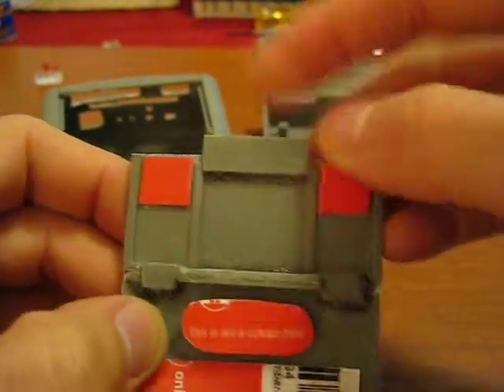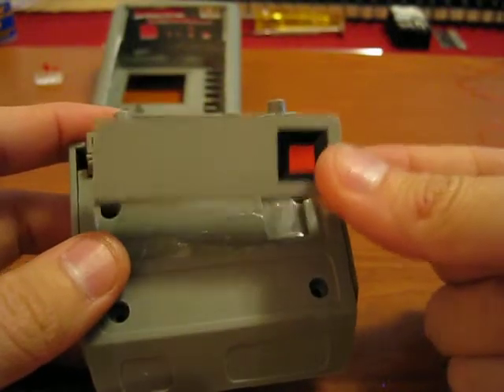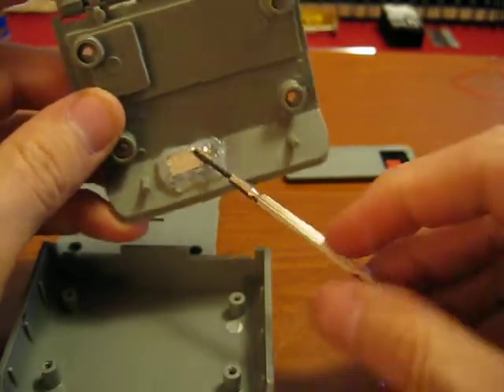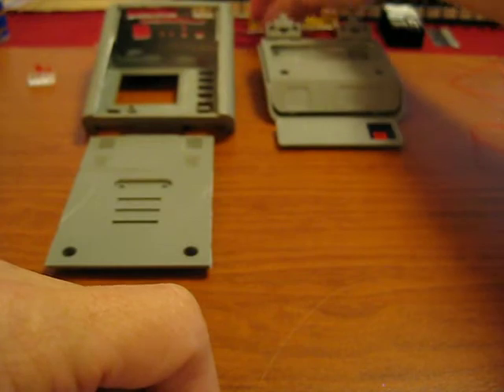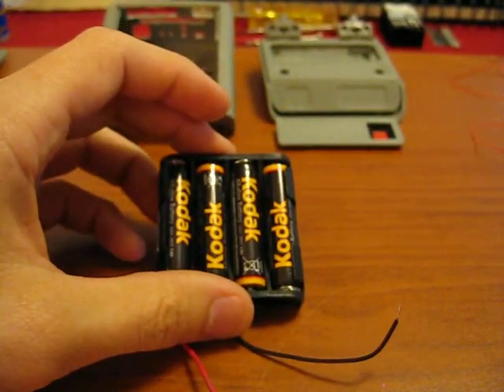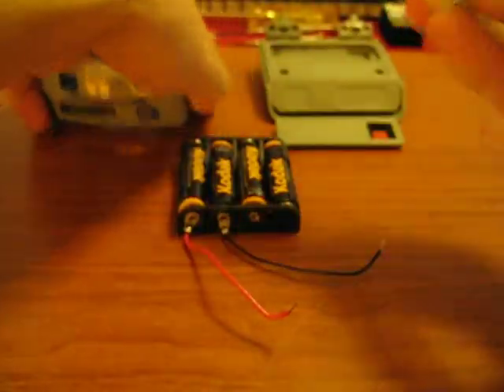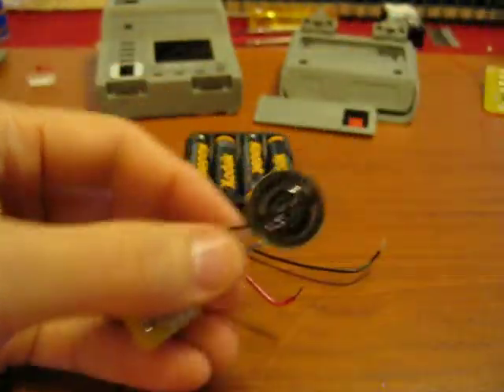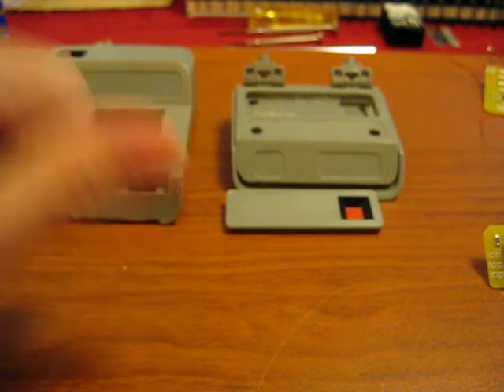Star Trek Playmates Tricorder modification process (PART 2)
This video describes the process involved in modifying a Playmates Tricorder toy into a more elaborate, multi LED prop. All upgrade LED circuitries were built by G. Mros (GM Props) and all body modifications were accomplished by myself with the help of G. Mros' instruction manual.